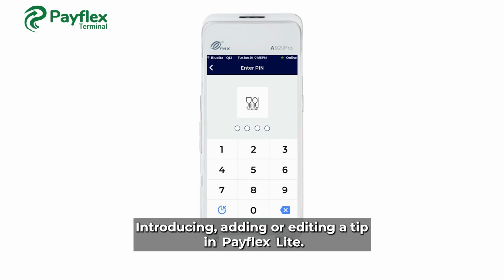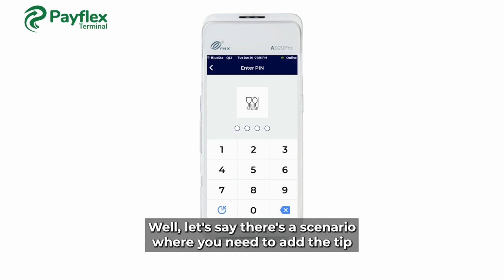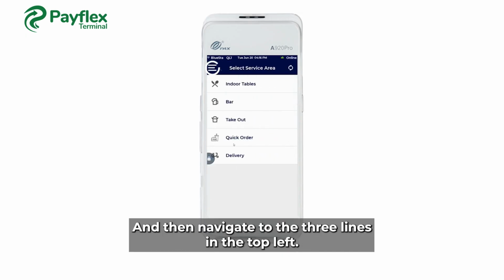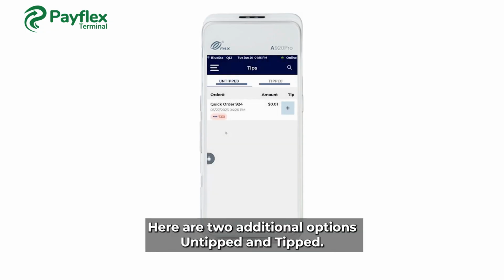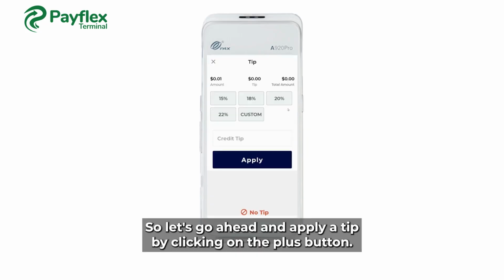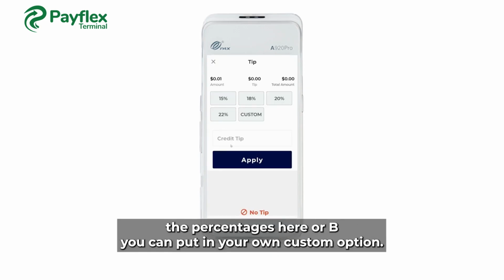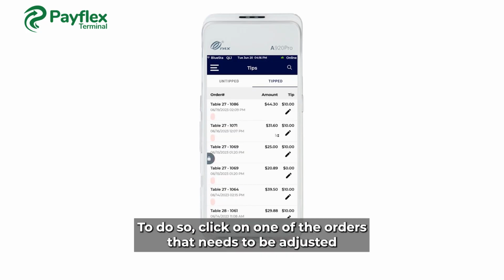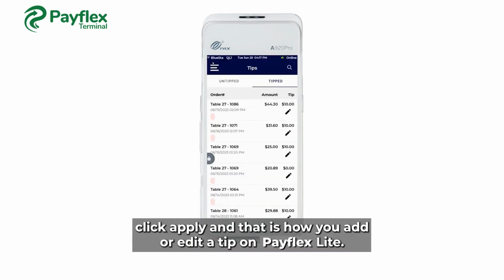P lite Add or Edit Tip - Payflex Terminal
Learn how to easily add or adjust tips on the Payflex P Lite device using Payflex POS. In this quick tutorial, we’ll show you how to access the tips section, apply a tip to untipped transactions, and edit existing tips when needed. Whether you’re correcting a tip or adding one after a payment, this step-by-step guide ensures smooth and accurate tip management for your business.